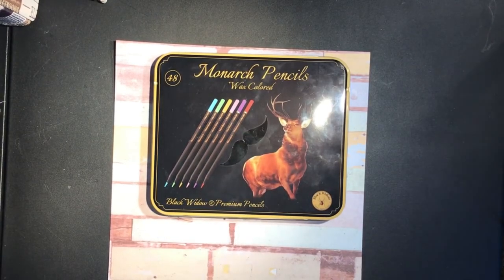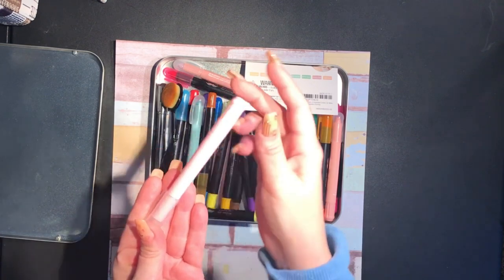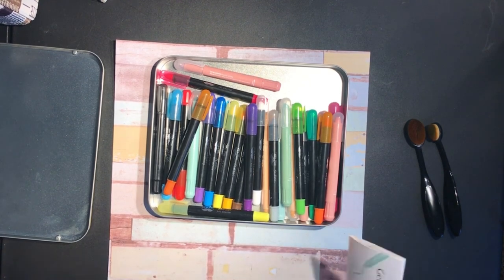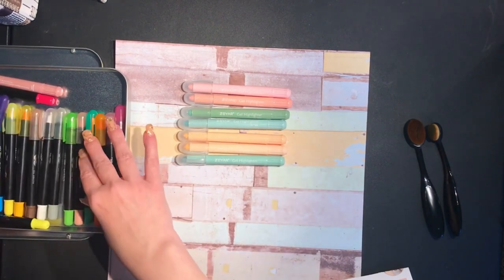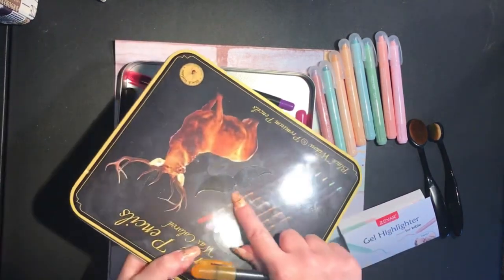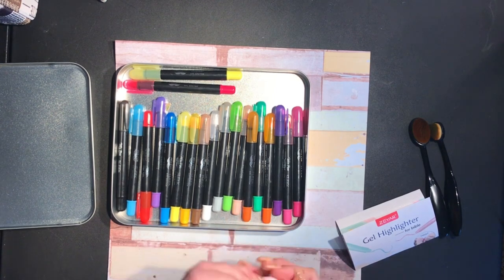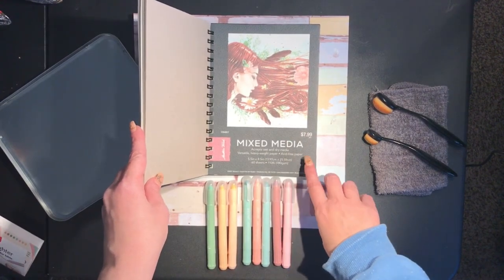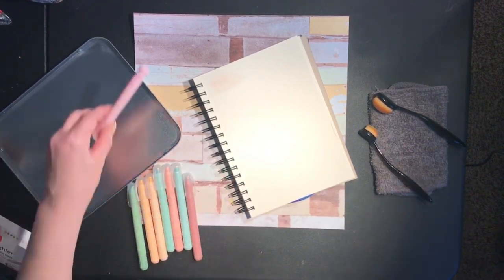Swatching Gel Crayons| Mr. Pen | Zeyar Highlighters | Adult Coloring